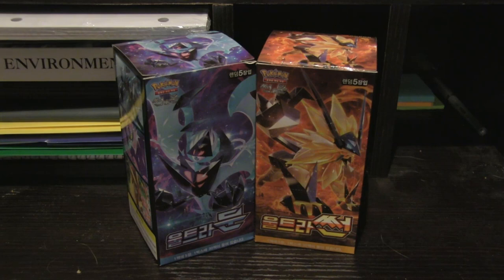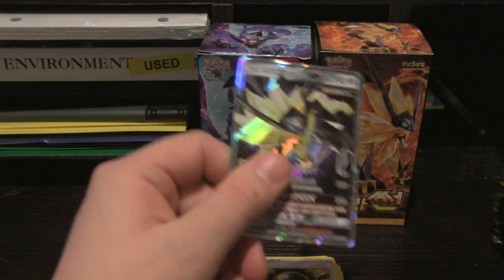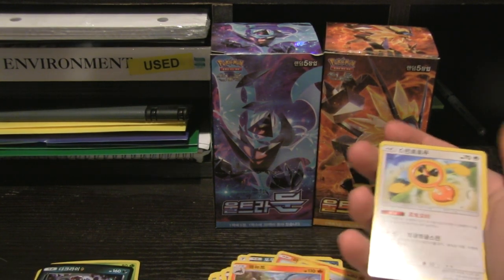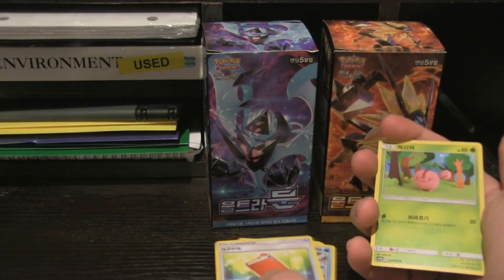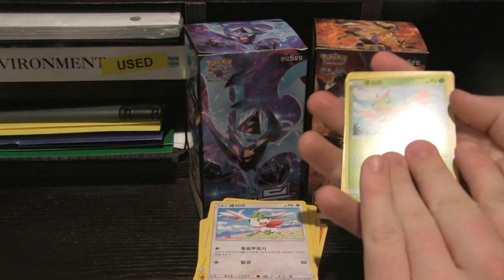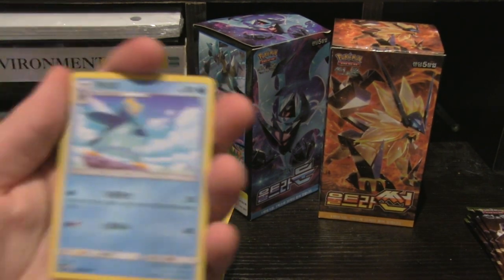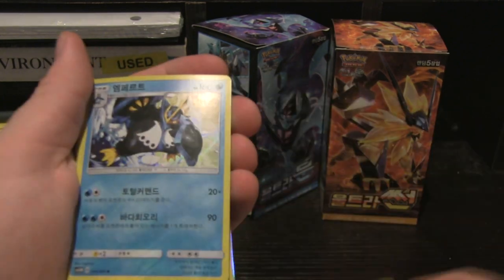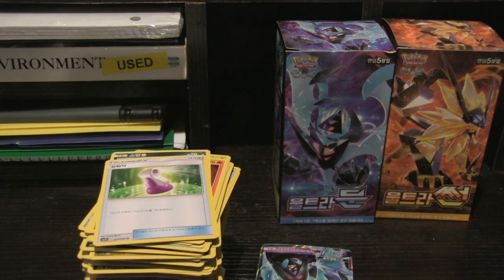Opening 60 Korean Pokémon: Ultra Sun and Ultra Moon Packs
In this video we check out 60 Korean pokemon packs and compare them to american cards.